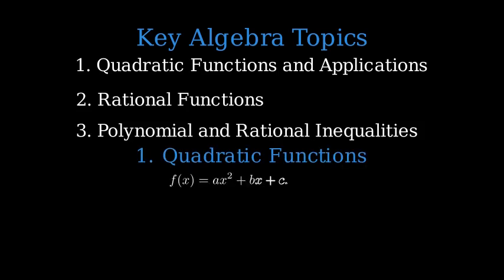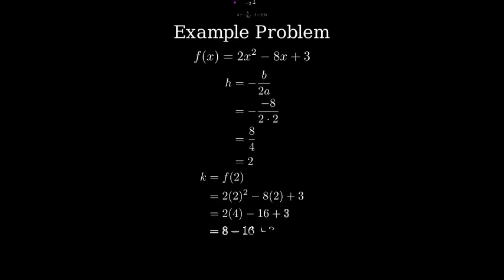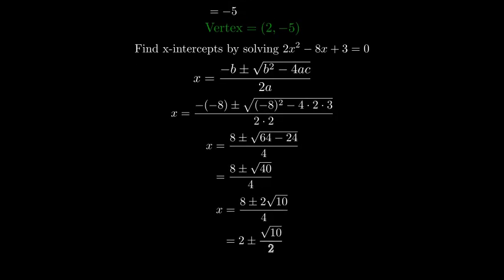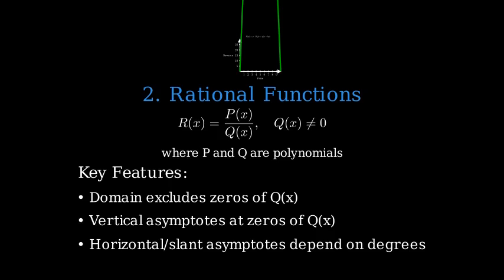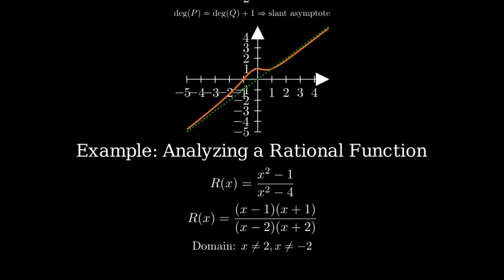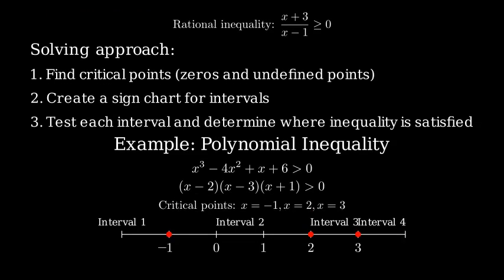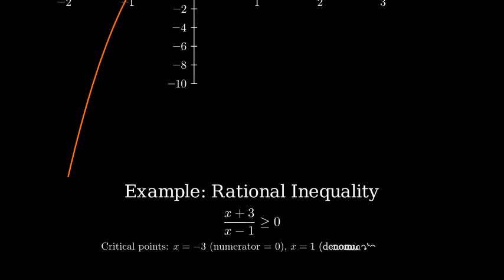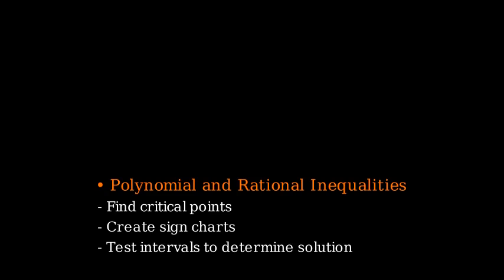Quadratic, rational, polynomials functions